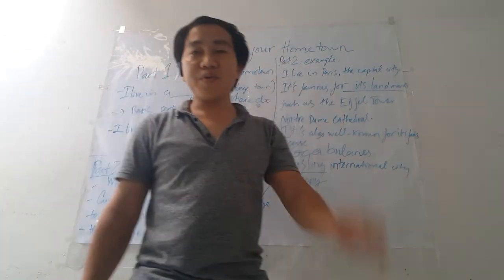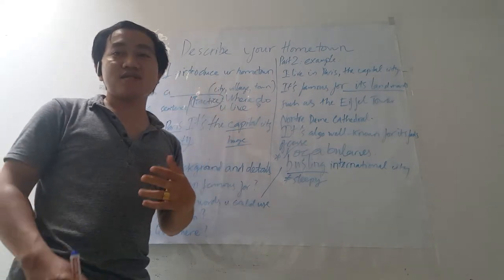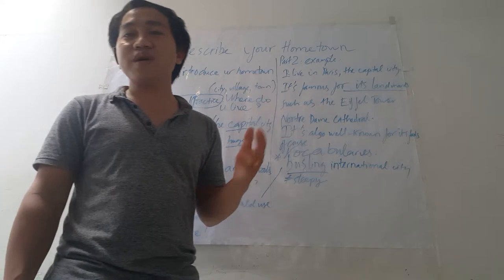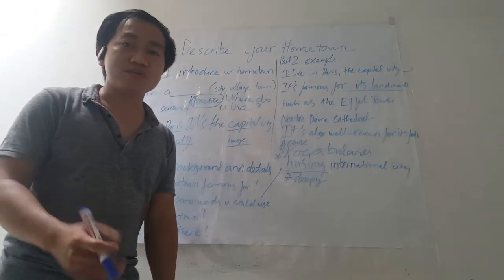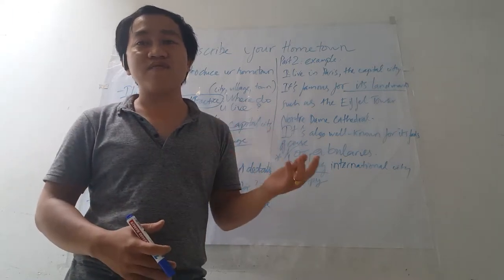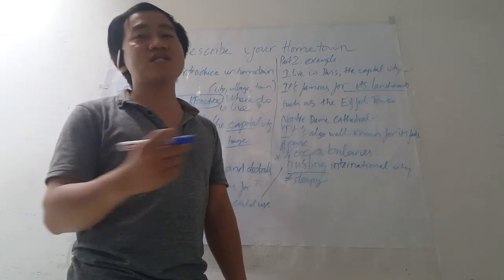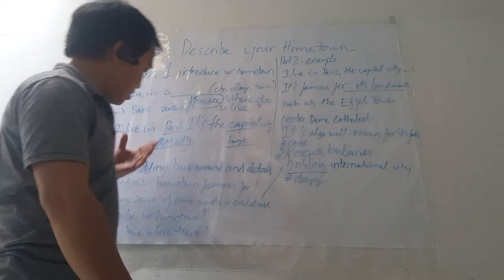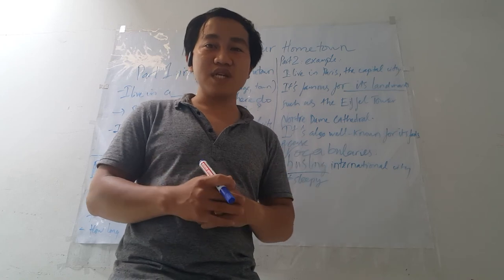How to describe your home town - step by step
Ielts speaking part 1 house - hometown